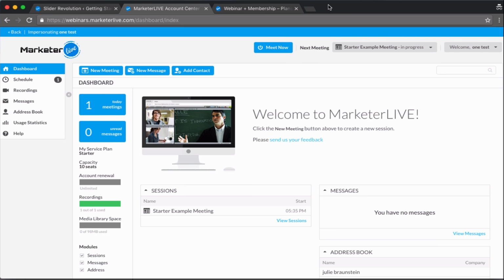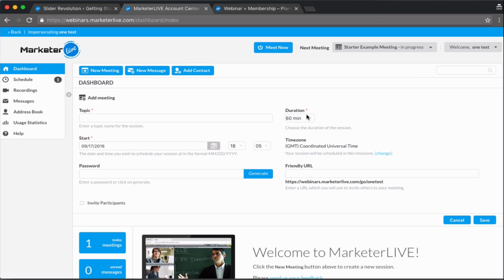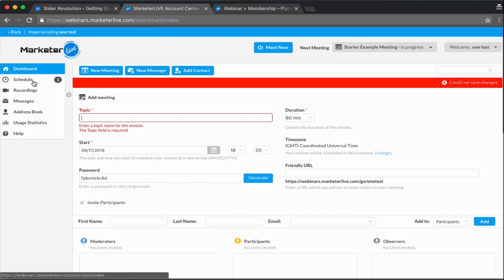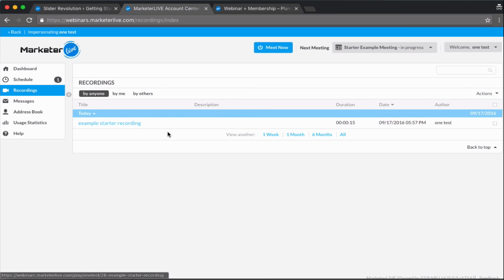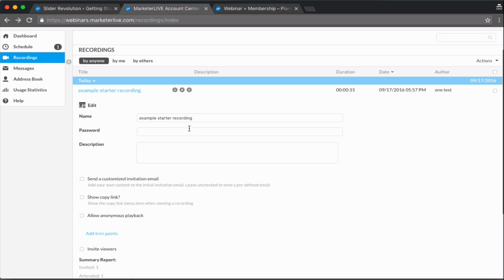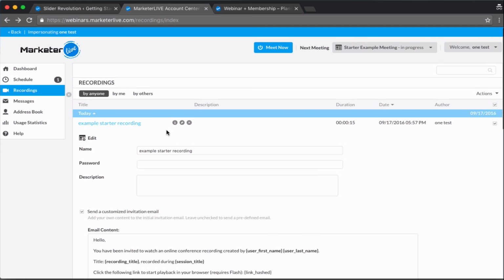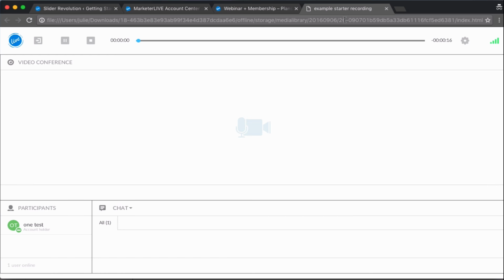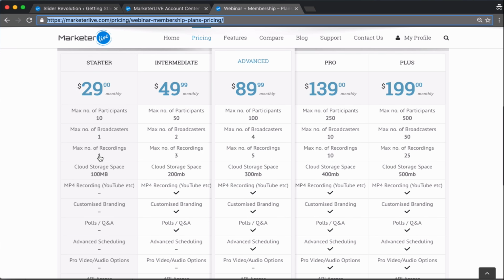What's in the Webinar 10 Plan of MarketerLIVE?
Brief overview of the WEBINAR functions in both the Starter plan and the Webinar 10 plan for MarketerLIVE.